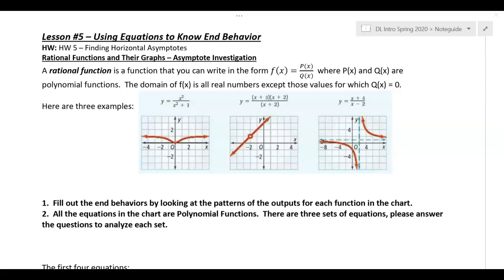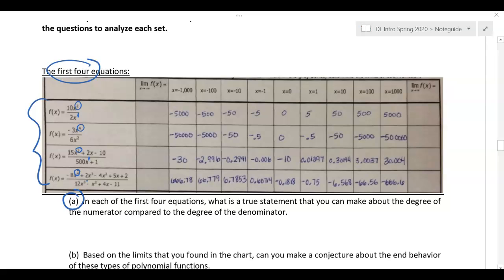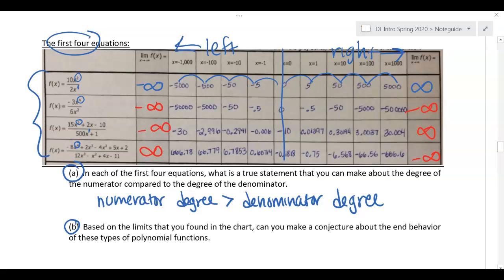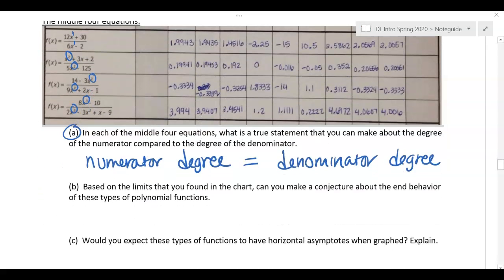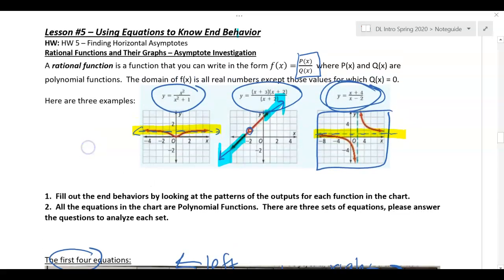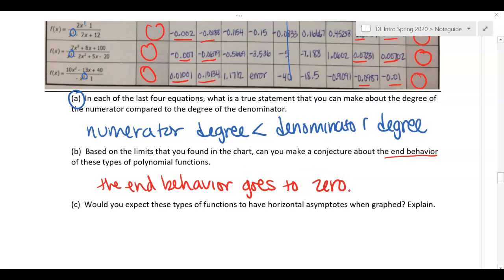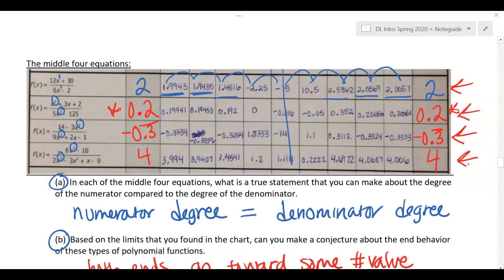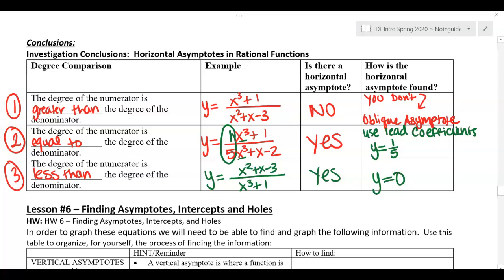unit 2 lesson 5 - horizontal asymptotes